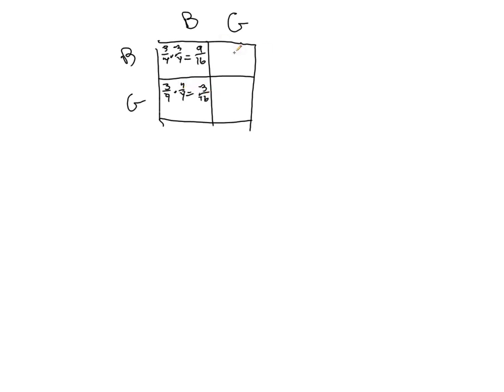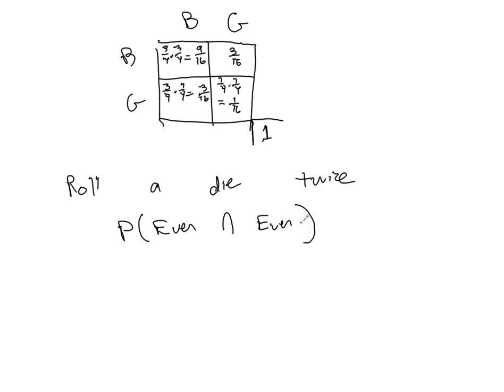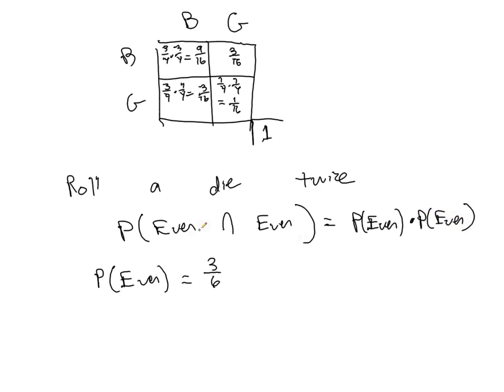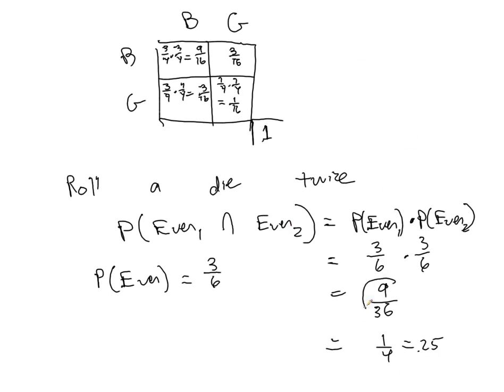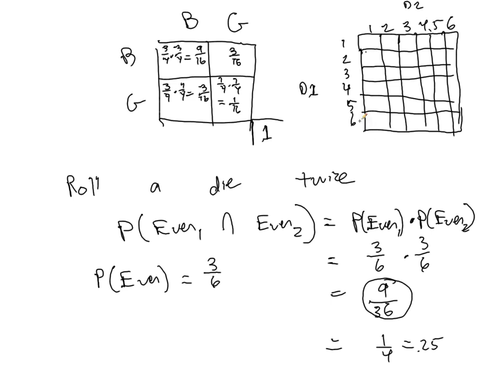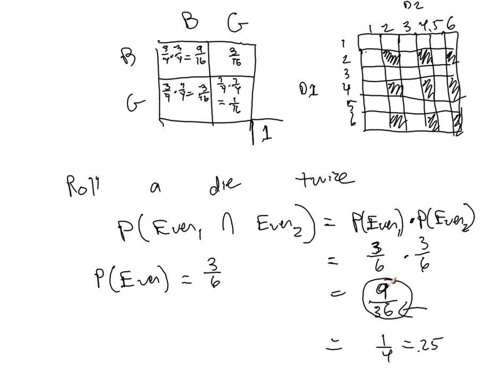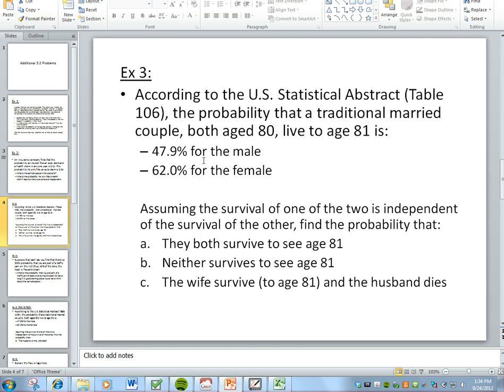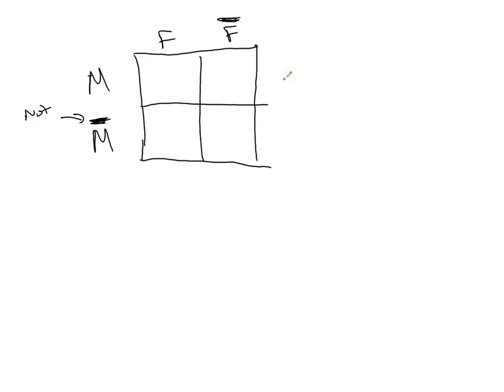Joint Probability (Part 2 of 4)